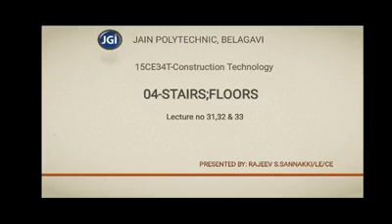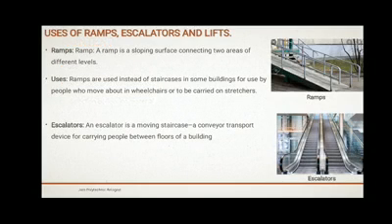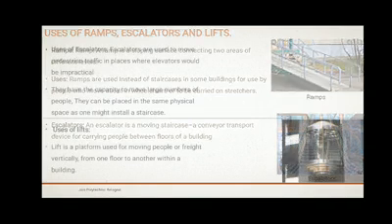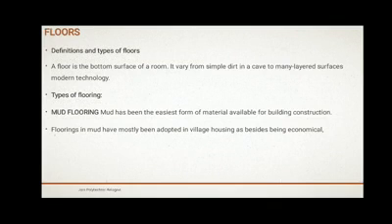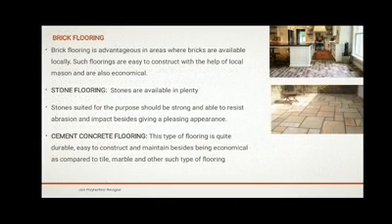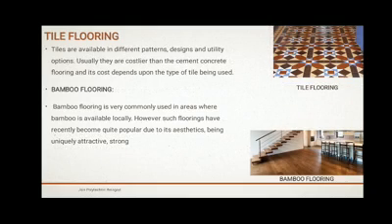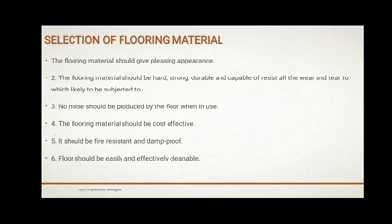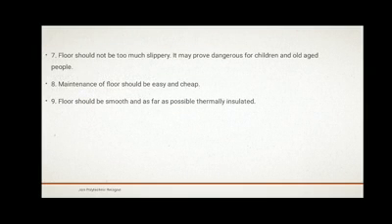15CE34T - UNIT 04 - Stairs; Floors - LECTURE NO 31,32 & 33